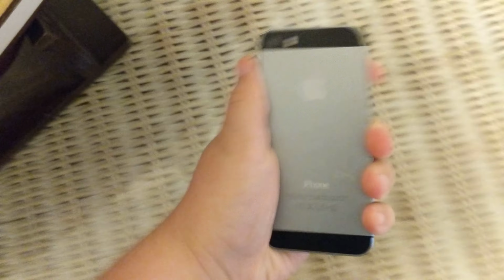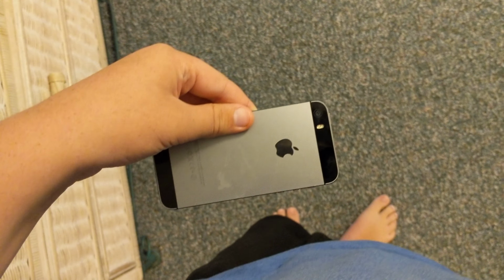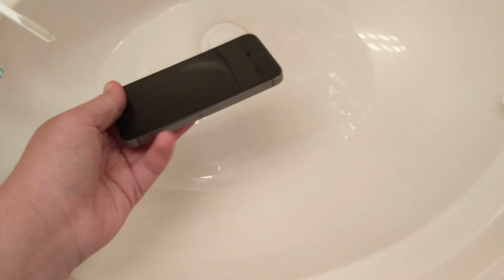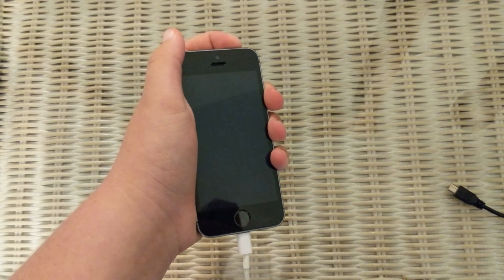iPhone 5s 12,000 FOOT DROP TEST INTO A LAKE!!!!!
Another techrax parody